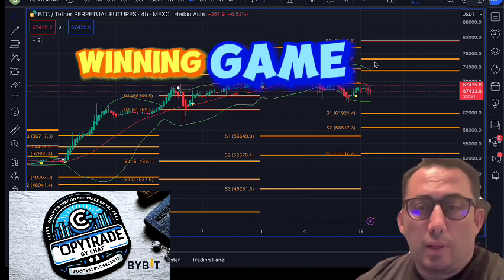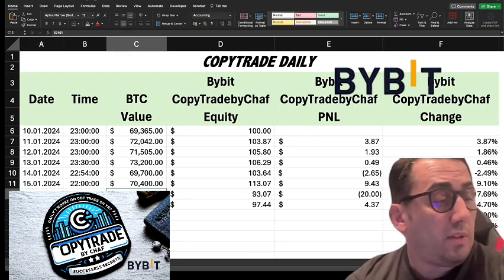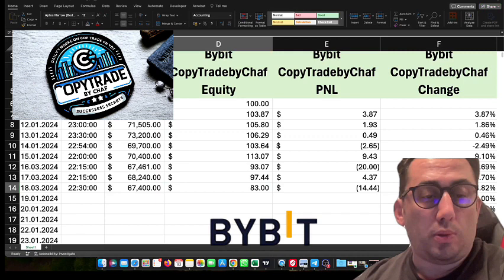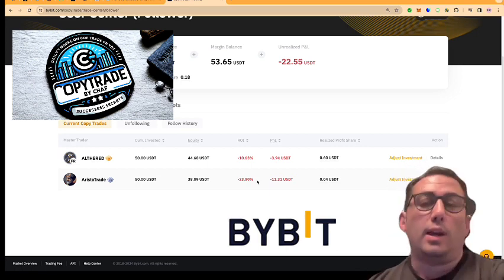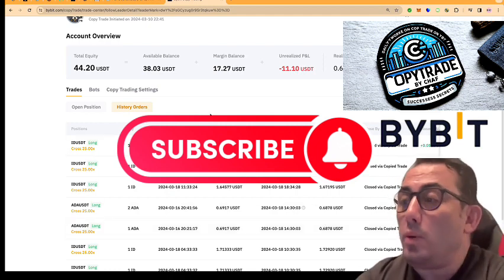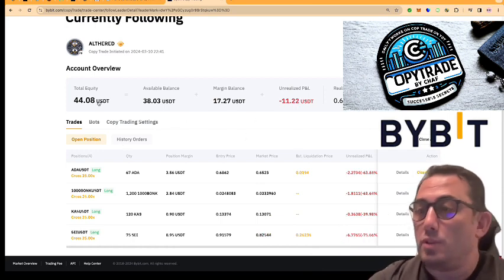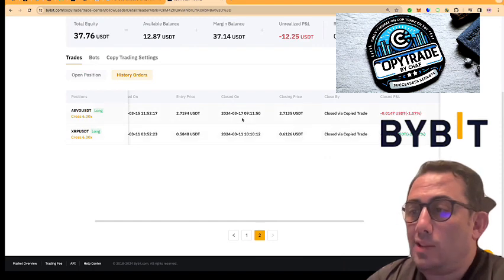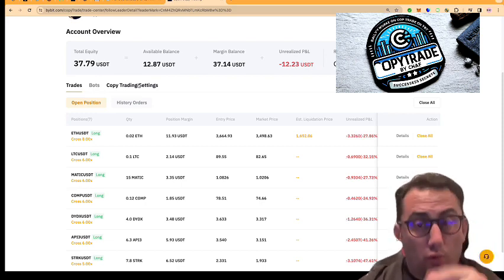Skyrocket Your Earnings with CopyTrade By Chaf: Day 9 of Unstoppable Profit Action!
In this 9th episode, we continue our adventure in the crypto market, diving deeper into Bitcoin's trends, evaluating CopyTraders' performance, and understanding the nuanced psychology of trading.

🔥 Episode 9 Highlights:

Dive into the latest developments in our copy trading strategy with Chaf's Winning Game, navigating the dynamic crypto market with expertise.
Learn how our portfolio remains robust and profitable, mastering Bitcoin's volatility and market shifts.
Uncover advanced insights into our strategic decision-making process, optimizing our approach to market changes for sustained profitability.

Stay updated with our daily insights and tips, enhancing your crypto trading acumen.
Absorb our refined strategies to make educated trading decisions, elevating your trading journey.
Engage with a community focused on shared success, knowledge exchange, and collective support.
👍 Support Us:

💡 Join Our Trading Voyage:

Whether you're a seasoned trader or starting fresh, our insights and methods provide essential perspectives to sharpen your trading prowess.
Witness our approach to turning market challenges into profitable ventures.
📈 Stay Tuned:

Look forward to more exciting updates, detailed analyses, and live trading sessions. Keep watching our channel for actionable insights and strategies to boost your trading results.
🔗 Kickstart Your Copy Trading Adventure on Bybit:

Eager to trade? Embark on your copy trading journey with us on Bybit by clicking this
In this episode, we delve into strategic preparations for diverse market conditions, aiming to make your crypto journey both profitable and rewarding.

Start shaping your path to crypto trading proficiency with just 15 minutes a day at CopyTrade by Chaf. Let's conquer the market's fluctuations together!

🚨 Sign Up with Bybit Today! Join Bybit 🚨

Essential Resources:

Detailed Guide: Word Document
Daily Follow-Up: Excel Spreadsheet

After registering, send your UID to . We're here to assist you at every stage, welcoming you to our network of dedicated traders.